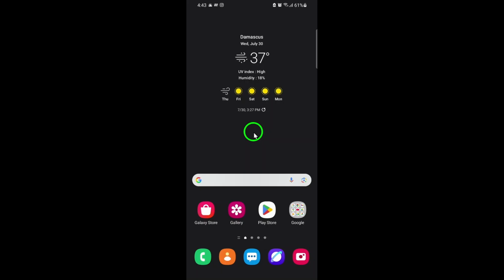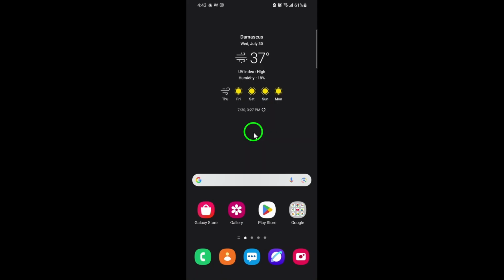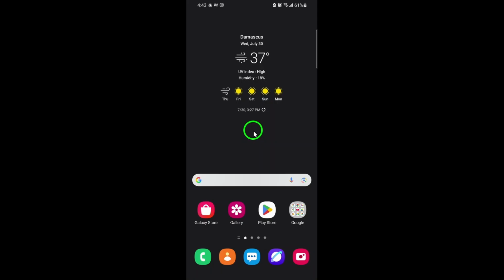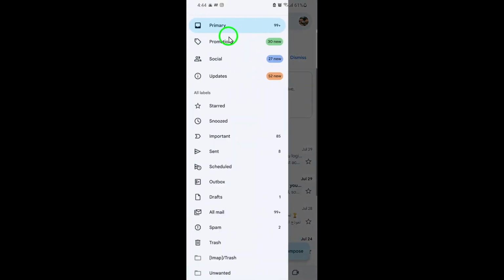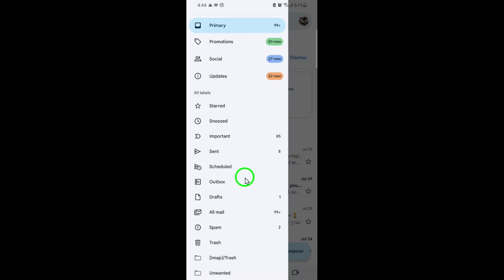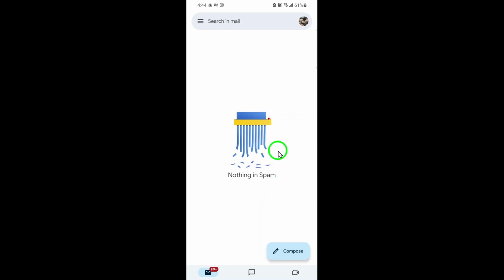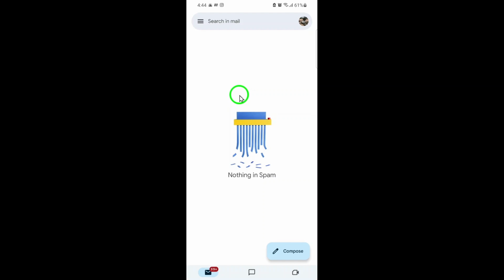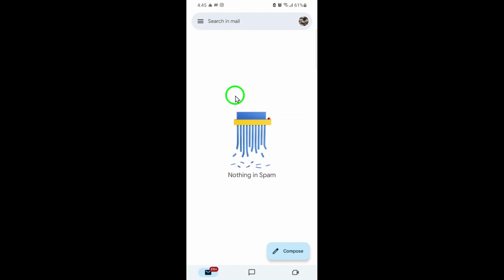How To View Spam Emails On Gmail App (Updated)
Learn how to view spam emails on the Gmail app with this updated guide. If you’ve ever missed important emails because they landed in your spam folder, this video will help you easily locate and check them on your phone. Keeping an eye on your spam folder ensures you don’t miss vital messages filtered by mistake.

Follow these simple steps to view spam emails on the Gmail app:

1. Open the Gmail app on your phone.

2. Tap the Menu icon (☰) in the top left corner.

3. Scroll down and tap on Spam from the list.

With these quick steps, you’ll be able to check your spam folder anytime and manage emails that don’t appear in your main inbox. This method works on both Android and iPhone, so you can keep your email organized and never miss something important. Find out how easy it is to stay on top of your spam folder right within the Gmail app!-

Chapters:
00:00 Intro
00:12 Soultion
01:05 Outro